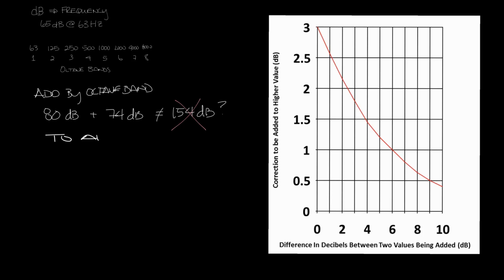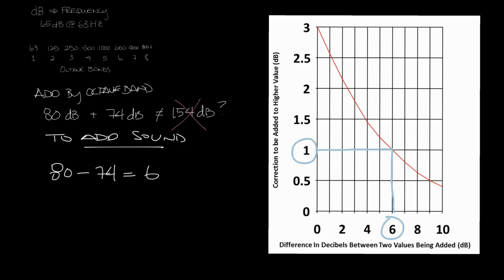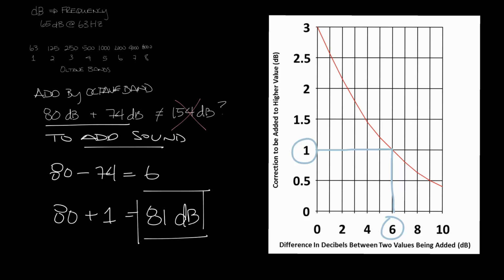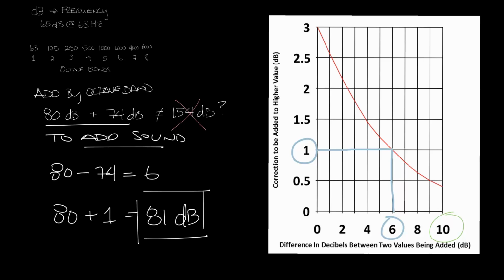Titus Timeout Podcast - How Sound Adds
This week's podcast discusses how to add two sound sources.